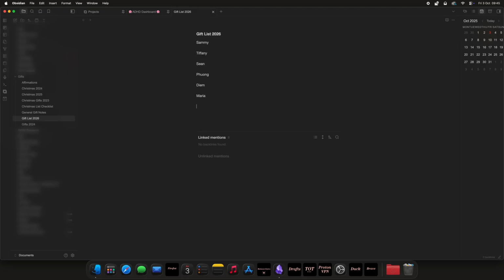Create a Gift List in Obsidian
In this video you will see how easy it is to create a gift list in Obsidian not only for keeping track of gifts as you buy them, but having a record of what you bought people months or years later.

This can be especially helpful for those with ADHD.

Timestamps:
00:11 Obsidian Introduction
00:50 Tutorial Begins